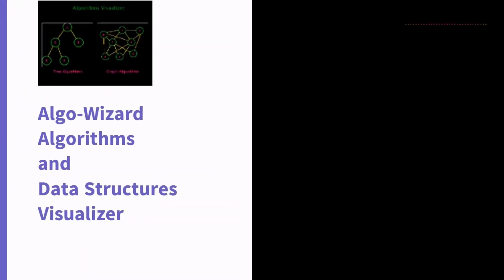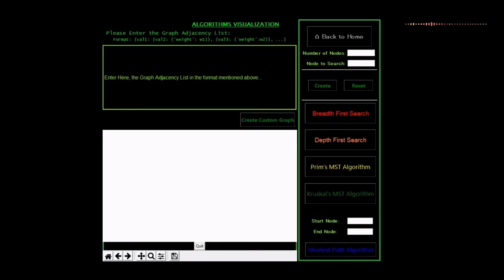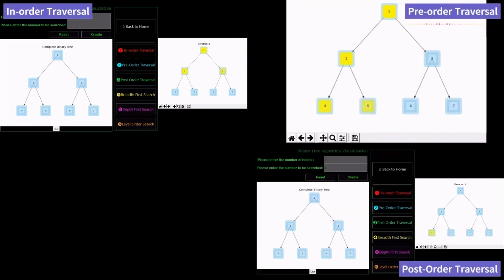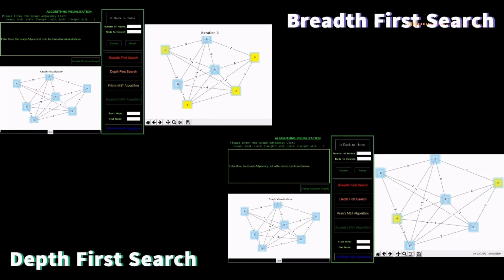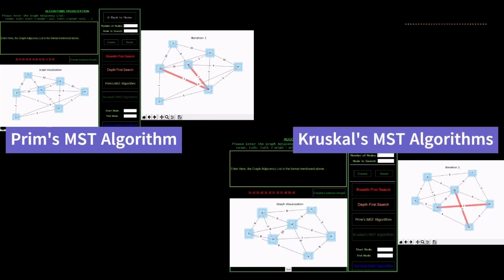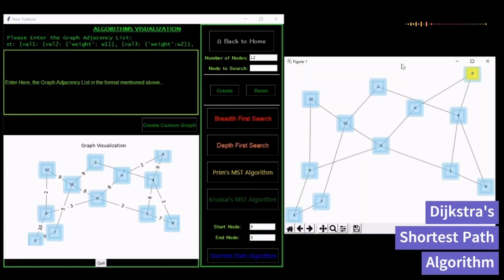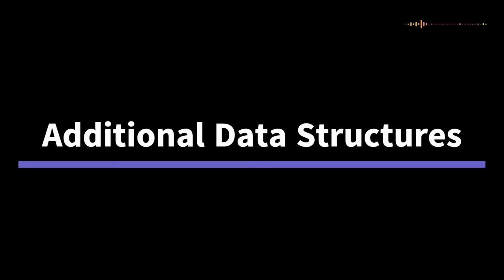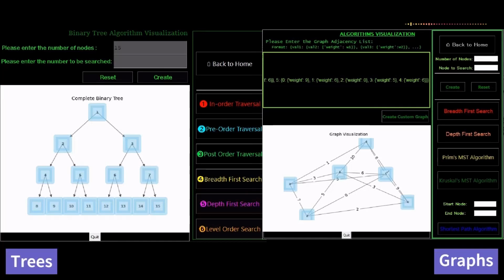Algo Wizard: Algorithms and Data Structures Visualizer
A Multi-platform Algorithms and Data Structures Visualizer that I created throughout the summer to help students, instructors, programmers or anyone who wishes to start with programming in general, to help them better understand these relatively complex concepts. A few implemented data structures include Singly/Doubly Linked list, Queues, Stacks, Trees, and Graphs, etc. And the implemented Algorithms are In-order, pre-order, post-order, level-order traversal, Breadth First Search (BFS) ,  Depth First Search(DFS), Prim's and Kruskal's MST Algorithm, Dijkstra's Shortest path algorithm.
More videos on awesome projects coming up soon!